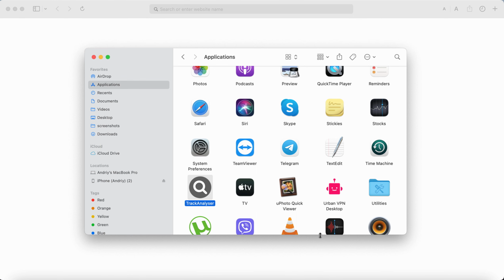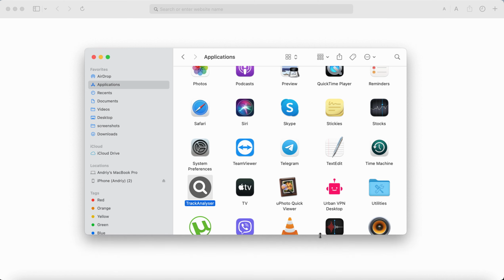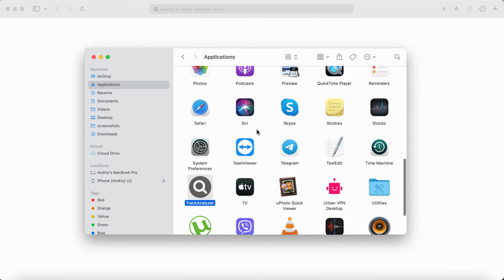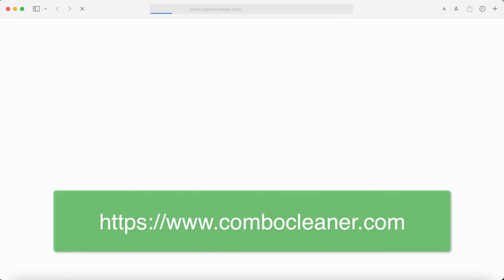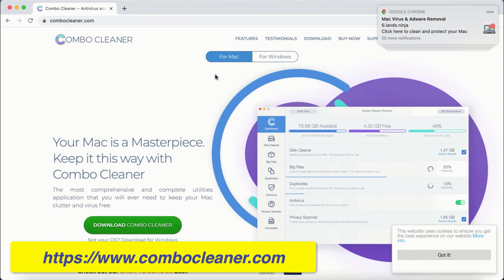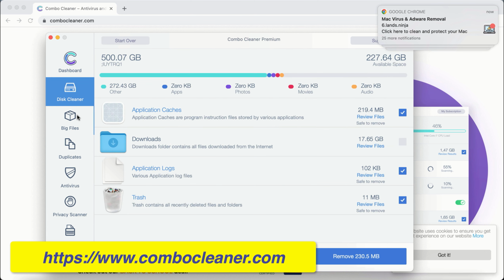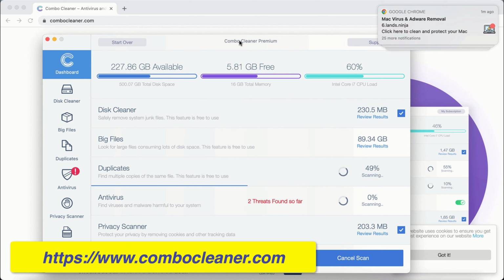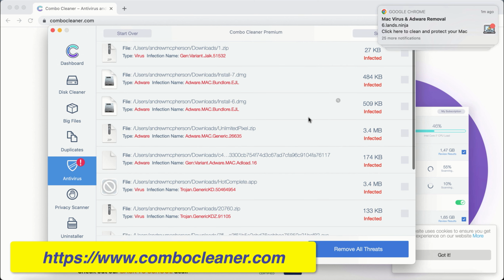TrackAnalyser adware - how to remove?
TrackAnalyser is a new adware from the AdLoad family. This adware specifically targets Mac computers. The adware shows the tremendous amount of annoying ads not related to the sites that you visit. If you have found this adware to be the part of your Mac device, get rid of it immediately with Combo Cleaner Antivirus via the official or, optionally, refer to the manual recommendations provided in the video tutorial.

More information about this threat can be found in this detailed tutorial